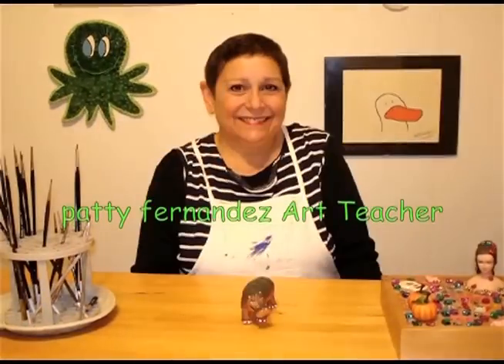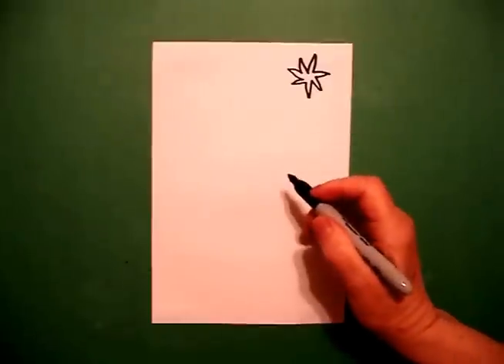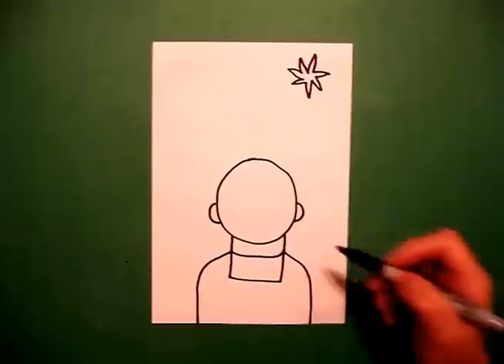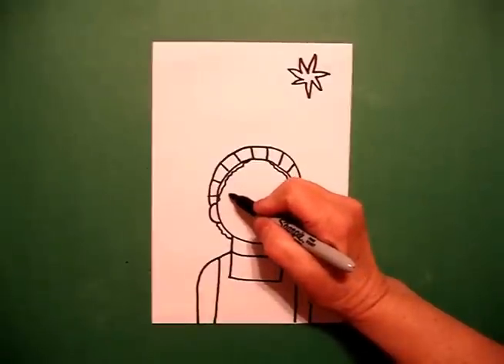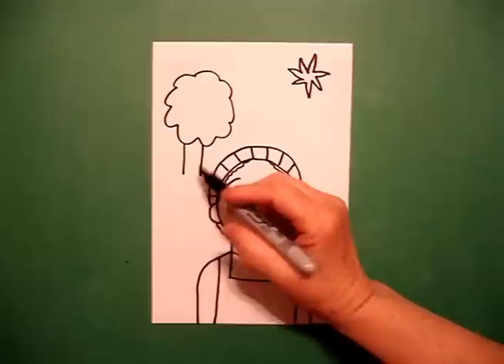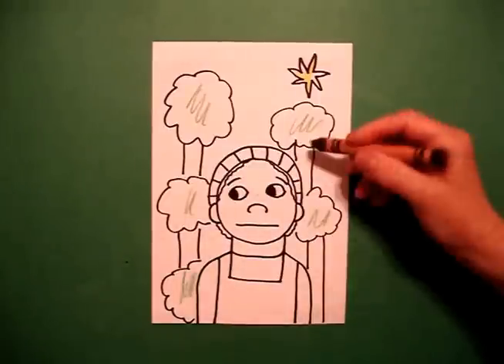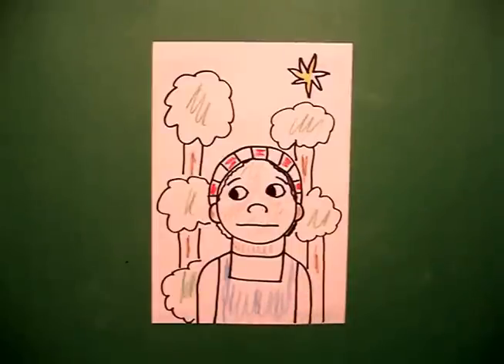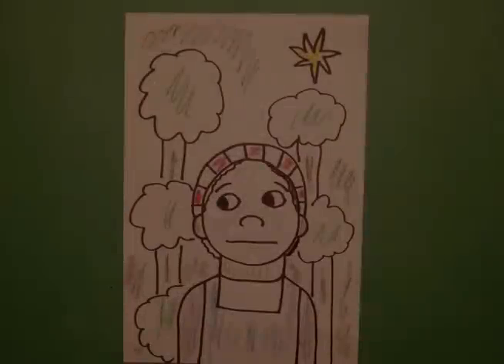Let's Draw Harriet Tubman!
Easy to follow directions, using right brain drawing techniques, showing how to draw Harriet Tubman.